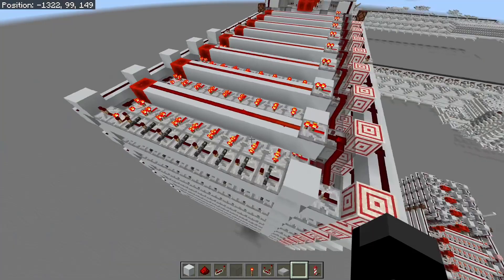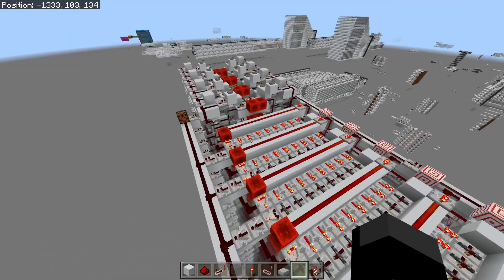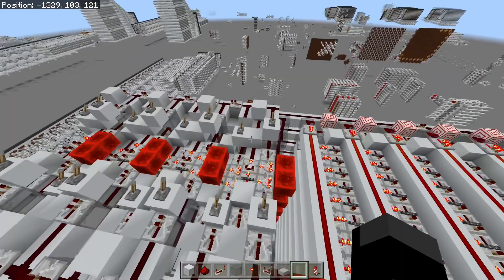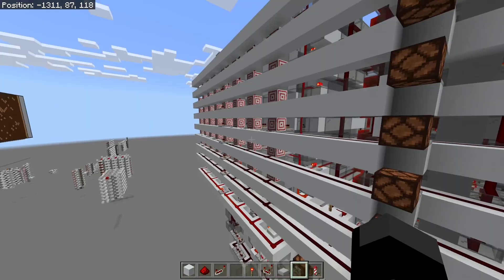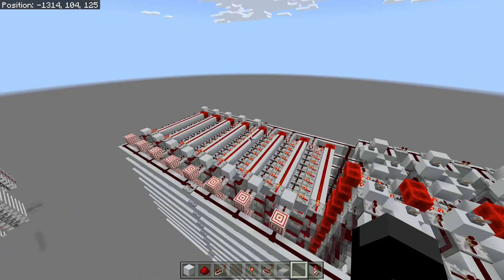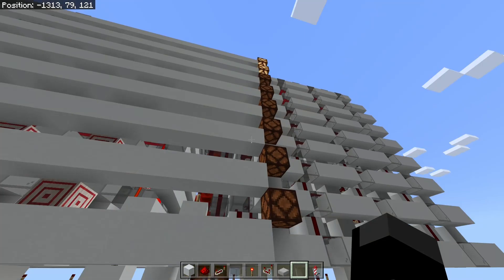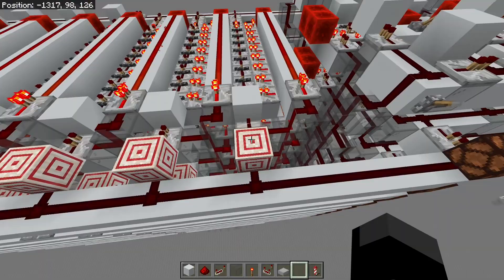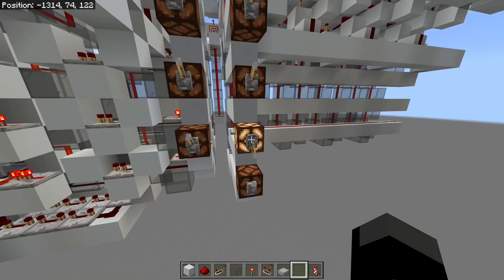RAM/Memory Paging Concept! - Minecraft Bedrock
In this video I show off a simple page design for memory.
Using a page drive can allow you to address more data than your bus can allow as well as speed up the memory as shown in this video.